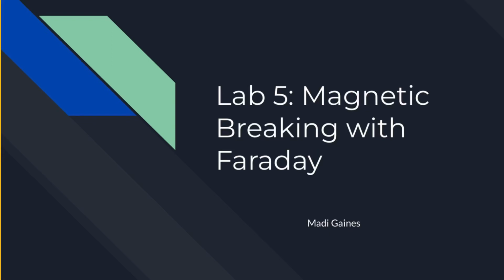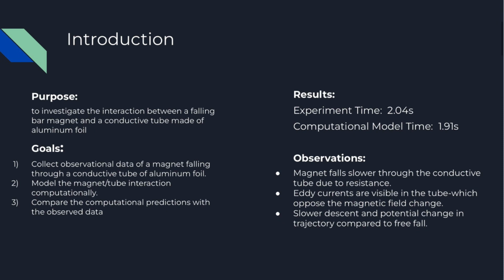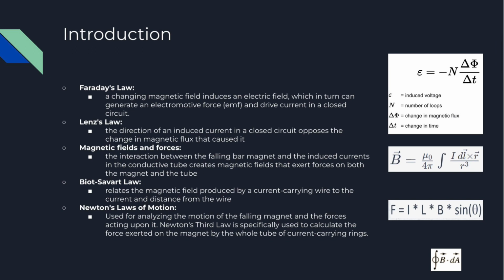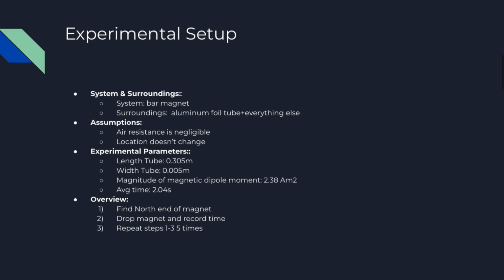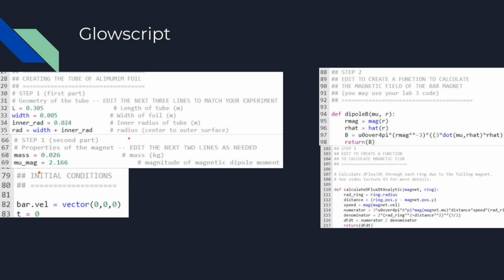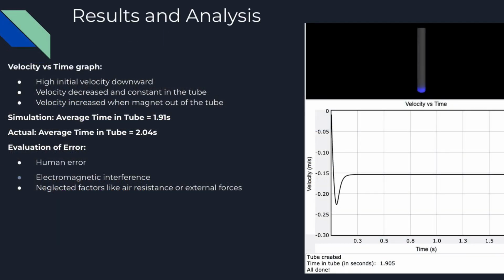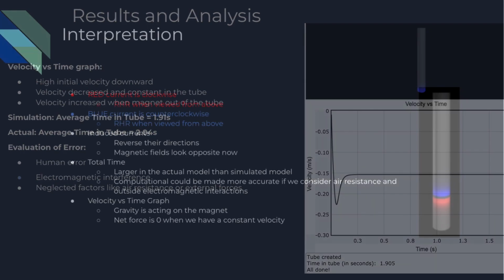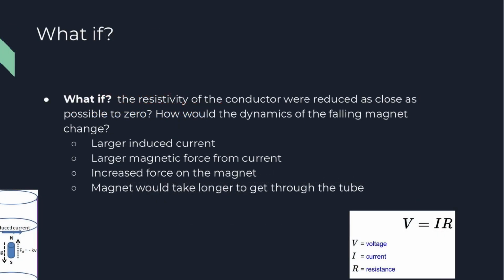Lab 5 Physics 2